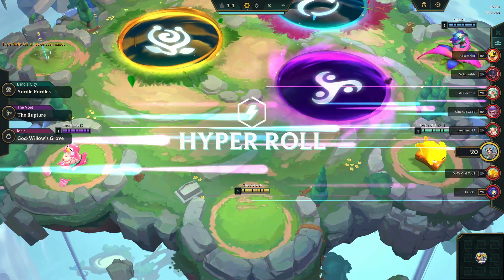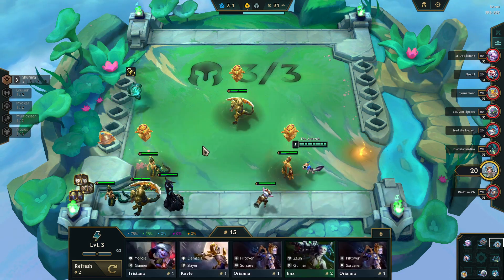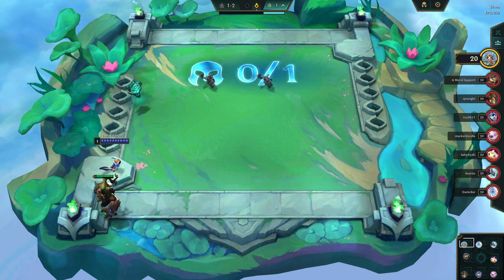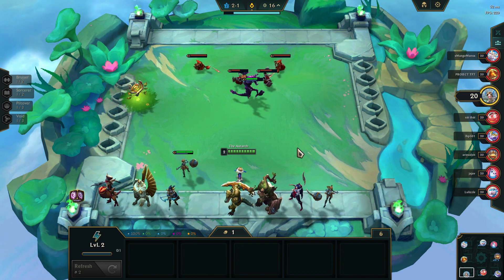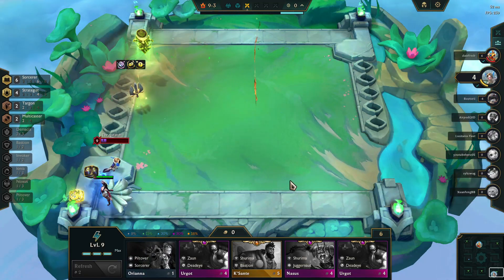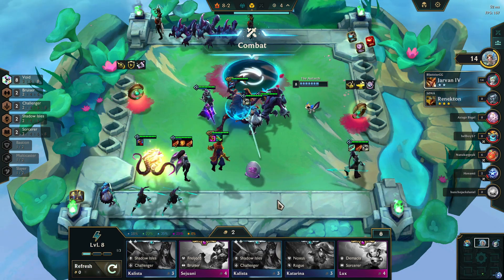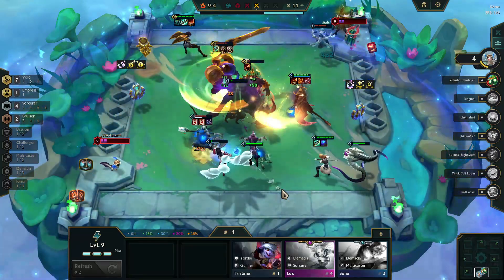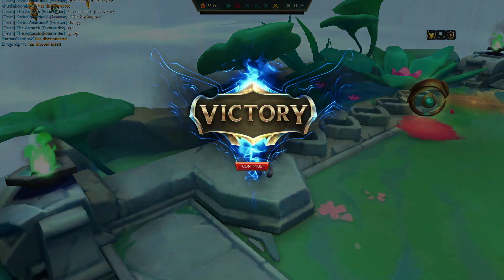PORTAL GUIDE for TFT Set 9 Hyper Roll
Have ever wondered if certain portals in TFT Set 9 should be a clue to go for certain builds.  Well.. here is my take on what portals can impact your build or might get you looking in the right direction.

00:00 INTRO
00:38 Stars where Portal Doesn't matter
02:30 Portals that don't impact build
04:00 Thresh's Sanctum Scuttle Puddle
05:09 Yummi's Zoom Zone
06:33 Bandle Cafeteria
07:40 House Lightshield
08:25 The Dreaming Pool
09:40 Placadium Library
11:13 Marus Omegnum The Summit
12:54 God-Willow's Grove